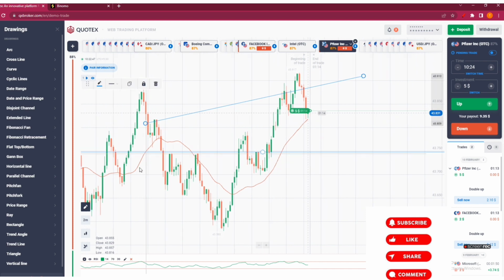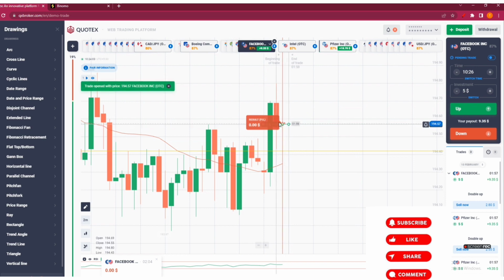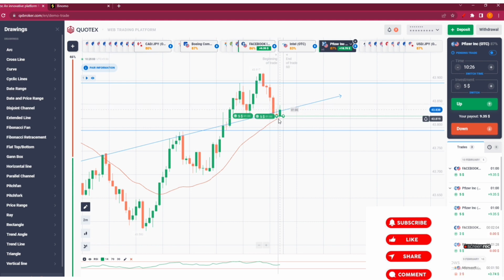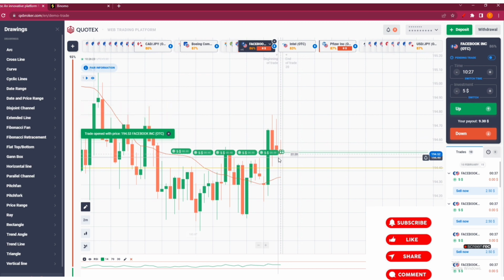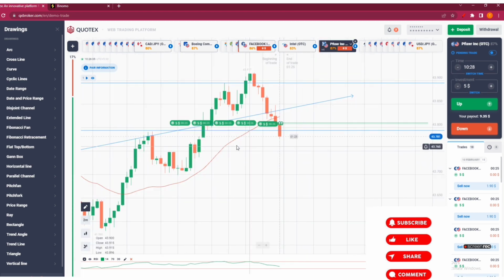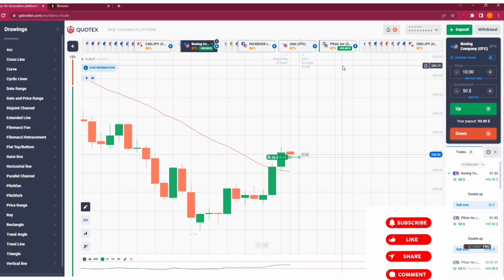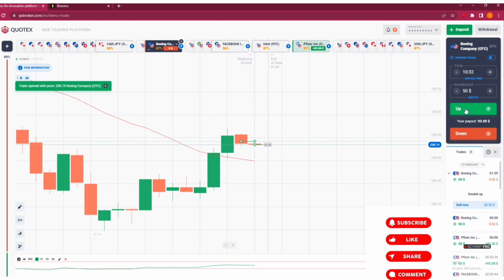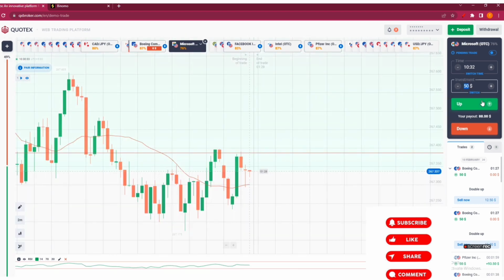How you can make profit while marker is too bad/ Bad market strategy 2023 Quotex